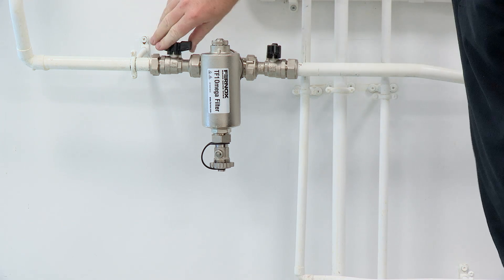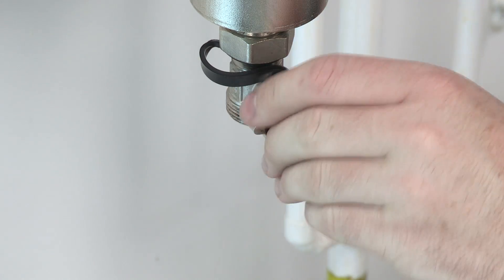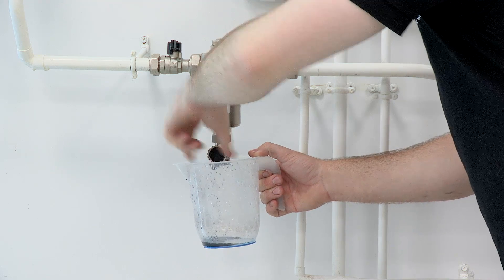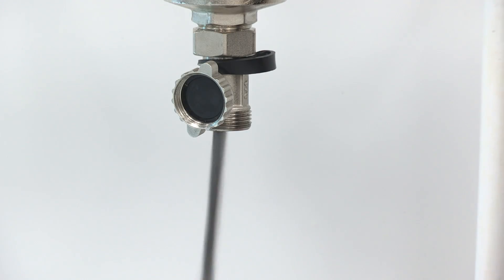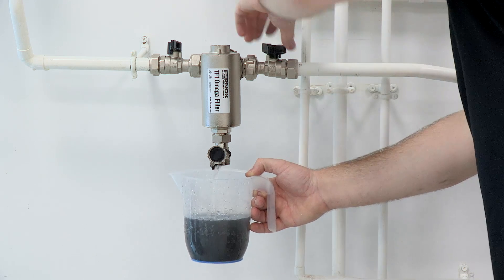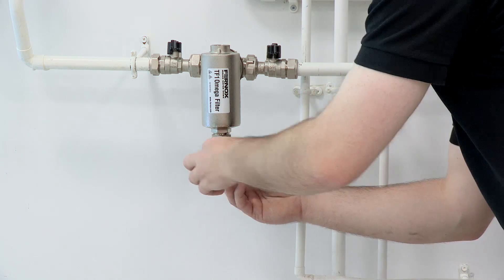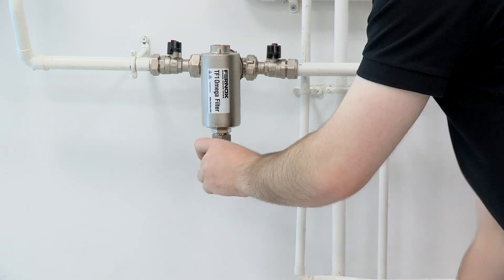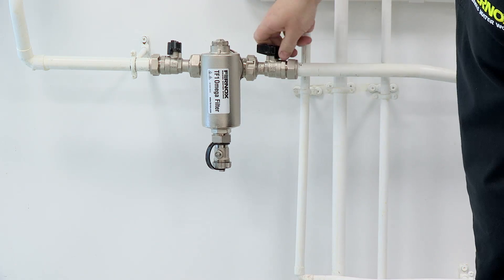How to clean a TF1 Omega Filter - in less than a minute!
Find out how to clean a TF1 Omega Filter

Clean your TF1 Omega Filter in  less than a minute!

Quick and easy steps to follow